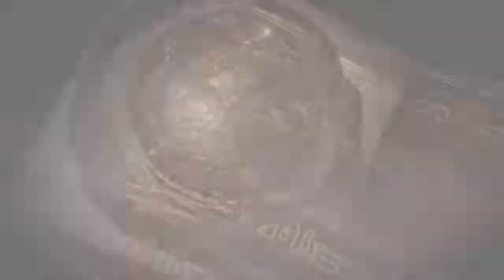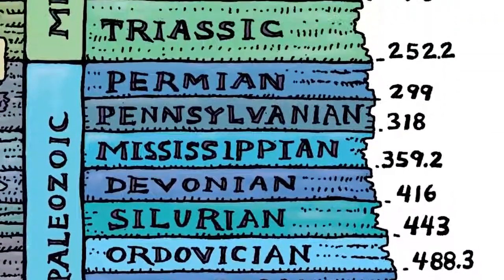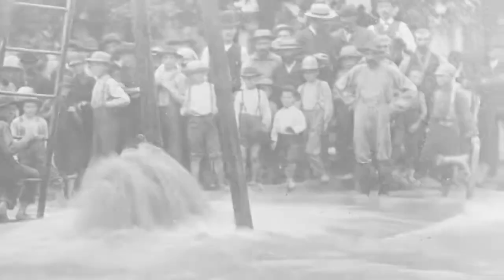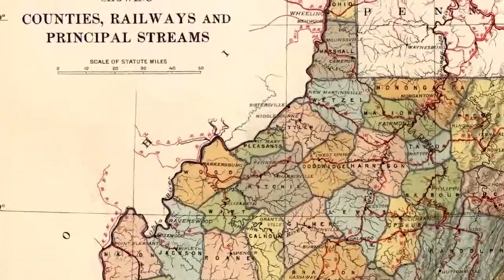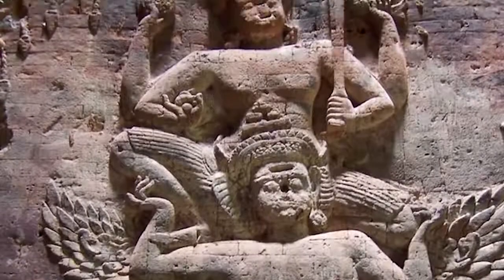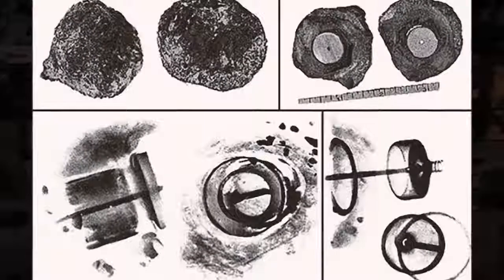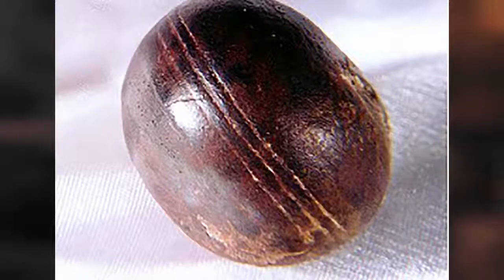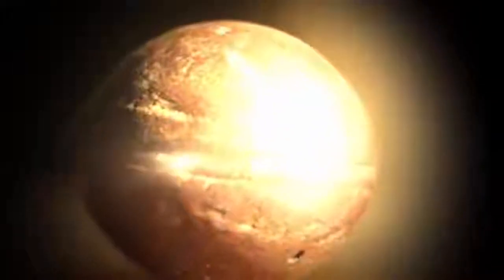Top 5 Artifacts That PROVE Past Advanced Civilizations Existed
Watch full games and players highlights from:
 ~ NBA
 ~ Euroleague
 ~ Premiere League
 ~ La Liga
 ~ Bundesliga
 ~ Seria A
 ~ Champions League
 ~ Europa League